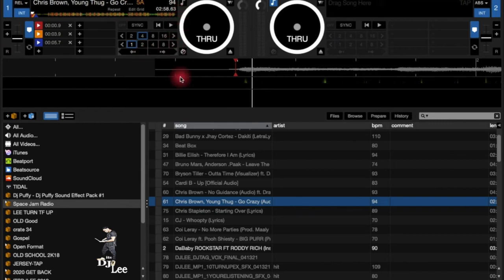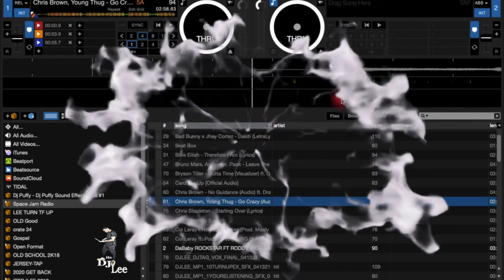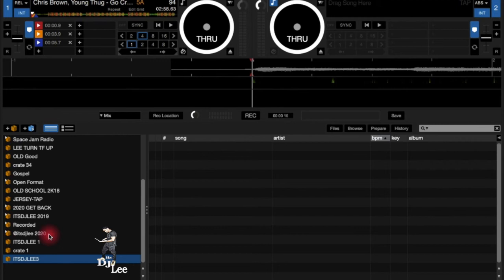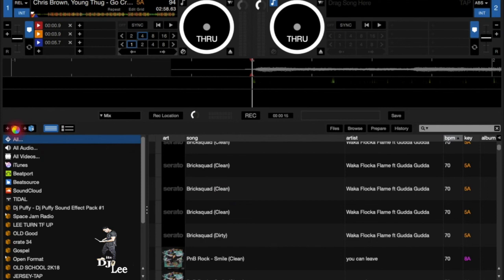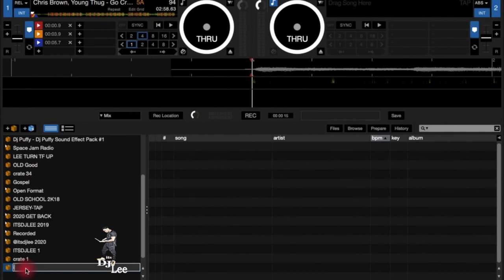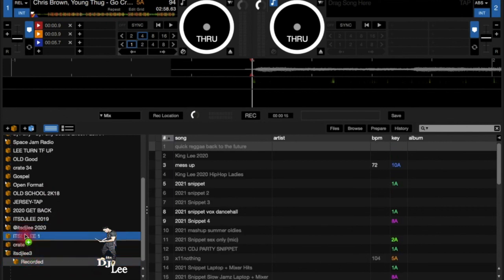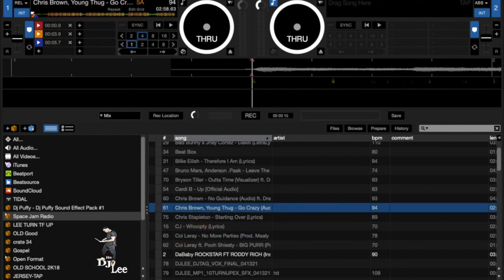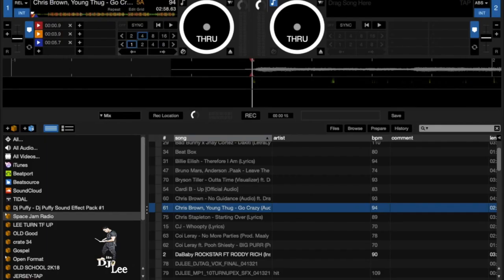Serato Dj Pro Tutorial 2021 ItsDjLee TV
Serato Dj Pro Tutorial 2021

In This Video I start at the very beginning to help you understand how the software works and the layout of Serato Dj Pro.

I Provide: Track mastering services, Audio Engineering, Dj Services
Sample Packs, Music/Beat Making. Go Now!

Apparel